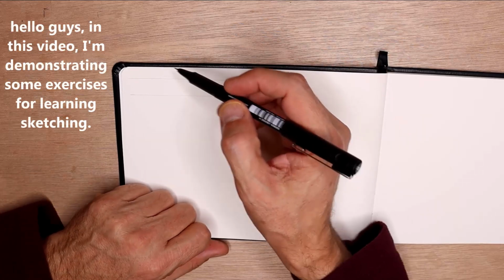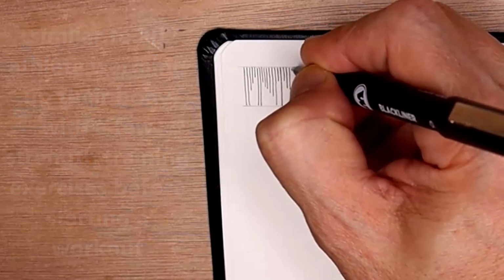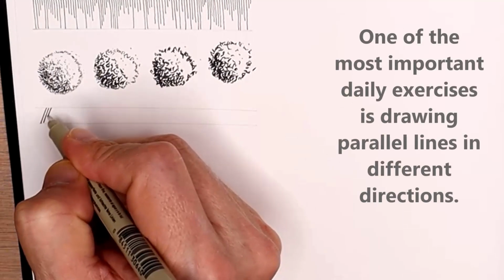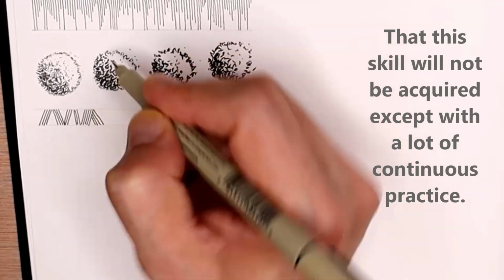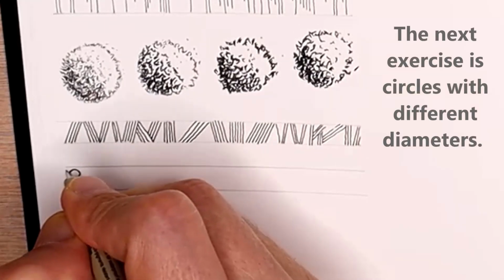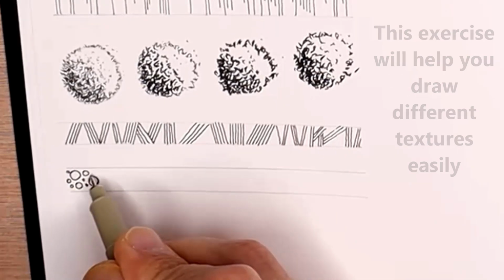Practice Drawing - Tutorial - Part 1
In this Tutorial video, preliminary and basic exercises are taught to improve drawing skills for beginners.

Practice Drawing - Part 1